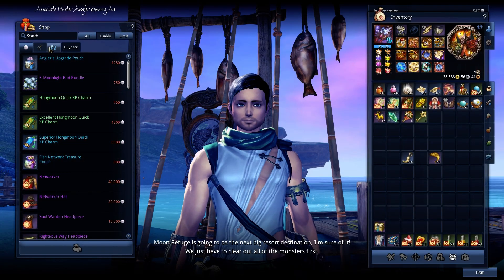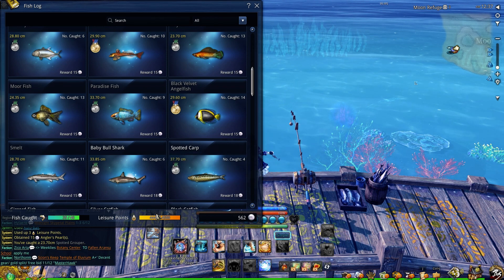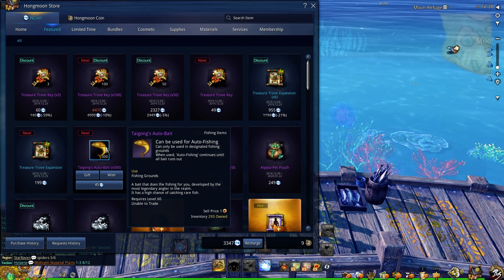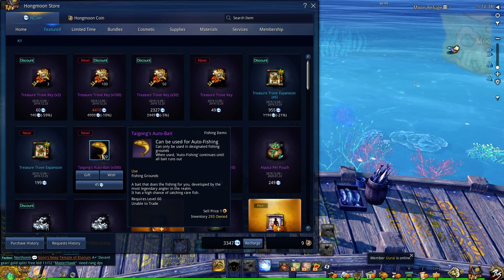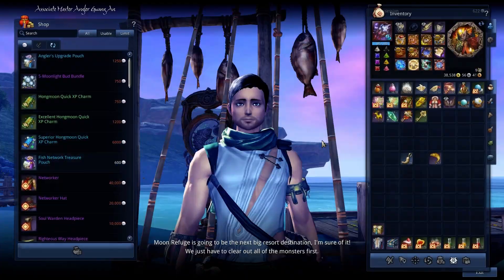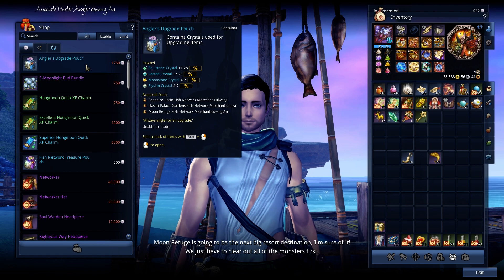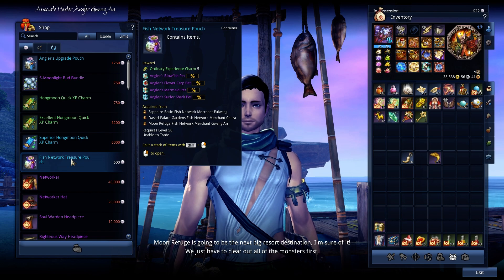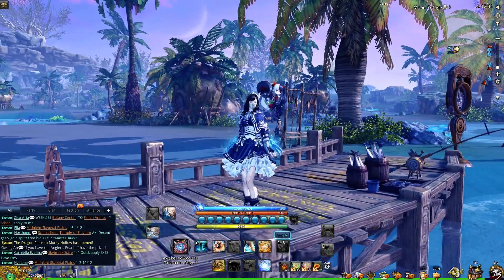Blade & Soul NA Auto Fishing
An explanation on the Auto Fishing system; the changes, how it works, and the math.

Auto bait is sold by the General Merchant. Right click on the Auto bait to automatically fish. Go AFK. Profit? Auto bait costs 10 silver per bait. Taigong's Auto bait costs 45 NCoins for x300, or 20 NCoins for x100.

Calculations:

- Auto Bait 10 silver each.
- 1500 of Auto Bait is 150g (10 silver x 1500 = 150g).
- Max leisure points per day = 4500.
- Each catch consumes 3 leisure points.
- Total bait used in a day is 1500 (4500/3 = 1500).
- Angler's Pearls range from 15 minimum to 150 maximum per fish caught.
- Base of 22,500 Angler's Pearls per day (1500 baits x 15 pearls per fish).
- Auto Bait takes 25 seconds to complete, at 1500 baits it takes 10.4 hours (1500 baits x 25 seconds = 37,500 seconds or 10.4 hours).
- 1500 of Taigon's Auto Bait is 225 NCoins (45 Ncoins x 5 bundles of 300 bait = 225 NCoins).
- Taigong's Auto Bait (NCoins only) takes 15 second to complete. (1500 baits x 15 seconds = 22,500 seconds or 6.25 hours).
- Angler's Upgrade Pouch at 1250 Pearls (22,500 total Pearls per day at 15 Pearls per fish, 22,500/1250 = 18 pouches per day).
- Fish Network Treasure Pouch at 600 Pearls (22,500 total Pearls per day at 15 Pearls per fish, 22,500/600 = 37 pouches per day).

Angler's Upgrade Pouch Contents:

Guaranteed 1 of 4
- Soulstone Crystals 17-28
- Sacred Crystals 17-28
- Moonstone Crystals 4-7
- Elysian Crystals 4-7

Bonus RNG 1 of 4
- Soulstone Crystals 57
- Sacred Crystals 57
- Moonstone Crystals 15
- Elysian Crystals 15

Materials from the Angler's Upgrade Pouch are bound to account. Pets salvaged from the Fish Network Treasure Pouch are Pet Packs (bound to account).

Ricefish 15
Rainbowfish 15

Gourami 15

Yellow Longnose Butterflyfish 15

Parrot Fish 15

Clownfish 15

Butterfly Betta 15

Cichlid 15

Spotted Grouper 15

Amberjack 15

Red Gurnard 15

Royal Arowana 15

Moor Fish 15

Baby Bull Shark 18

Spotted Carp 18

Gizzard Fish 18

Silver Catfish 18

Black Catfish 18

Silver Bass 18

Yellow Bass 18

Silver Butterfish 27

Flounder 27

Bronze Salmon 150

Pink Tilefish 150

Silver Swordfish 150

Paradise Fish 15

Black Velvet Angelfish 15

Smelt 15
Yellowgill 18

Redgill 18

Silver Seerfish 18

Blue Seerfish 18

Stripped Beakfish 18

Golden Seerfish 27

Golden Catfish 27

Red Coelacanth 27

Blue Coelacanth 27

Golden Bass 27

Goldgill 27

Marbled Coelacanth 27

Red Salmon 150

Silver Tilefish 150

Golden Swordfish 150

Orange Swordfish 150

Sunset Salmon 150

Red Tilefish 150

***Calculations are based on 15 Pearls per fish. Granted fish will range from 15-150 Pearls, I used the bare minimum figures to show potential earnings.***

Name: Eckogen
Server: Zulia
Guild: Vengeful